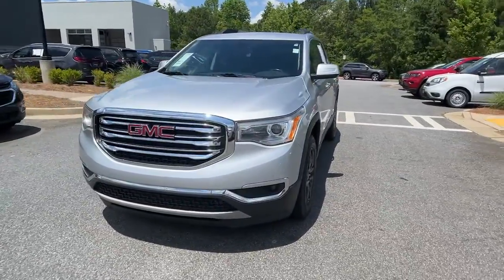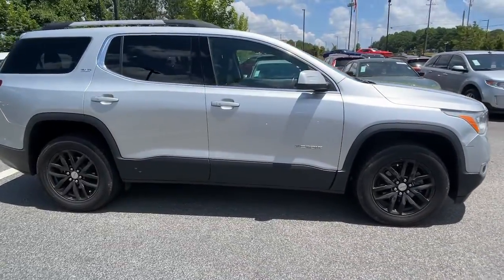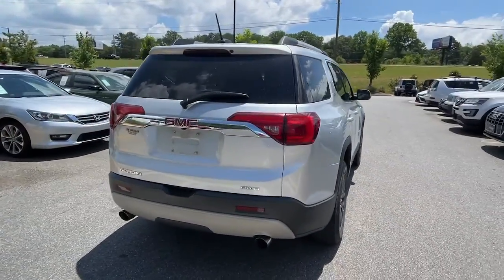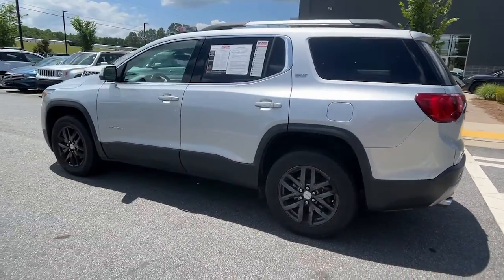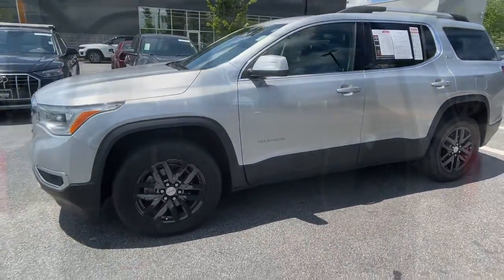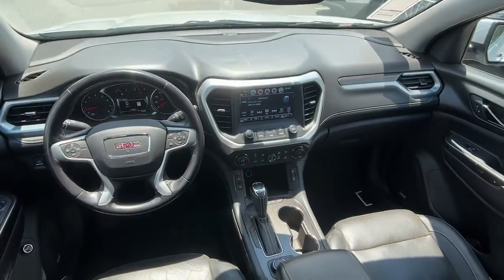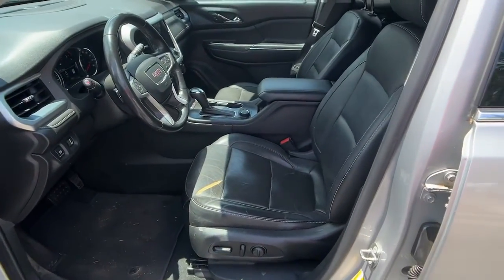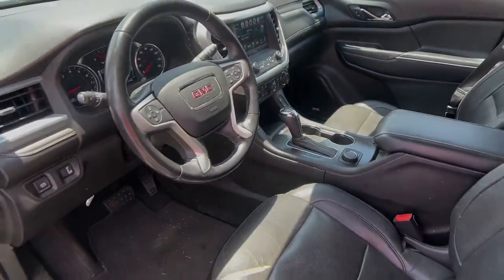2018 GMC Acadia C104339A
2018 GMC Acadia SLT - Stock#: C104339A

MUST MENTION OR PRESENT AD AT TIME OF PURCHASE TO RECEIVE ADVERTISED PRICE. Don Jackson Chrysler Dodge Jeep Ram North offers the most competitive prices online. No need to negotiate. After over 50 years in the Automotive Industry Don Jackson has developed the most hassle free used car buying experience in the market. Our award winning Finance Department is waiting to help you secure the lowest interest rate and payment available. No time to come to the dealership no problem! We offer transportation within 300 miles of the dealership. THE ADVERTISED PRICE DOES NOT INCLUDE SALES TAX VEHICLE REGISTRATION FEES OTHER FEES REQUIRED BY LAW OR FINANCE CHARGES.